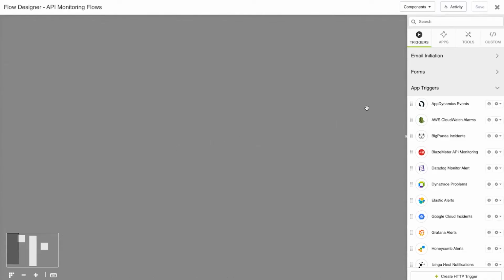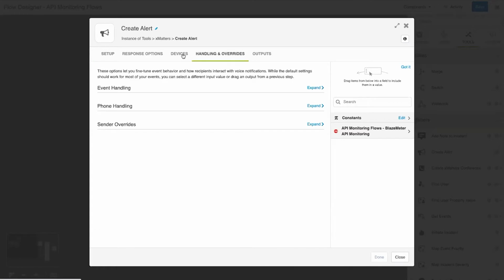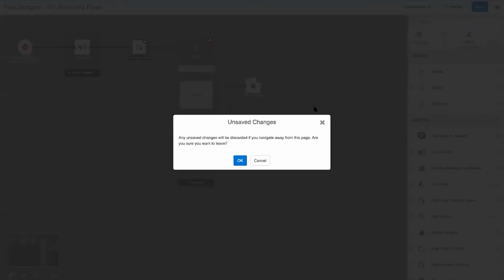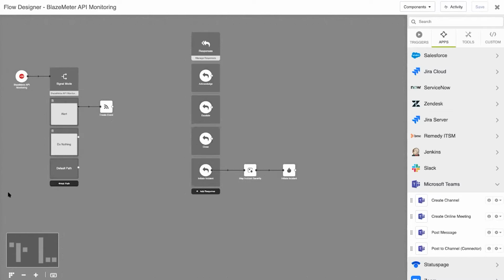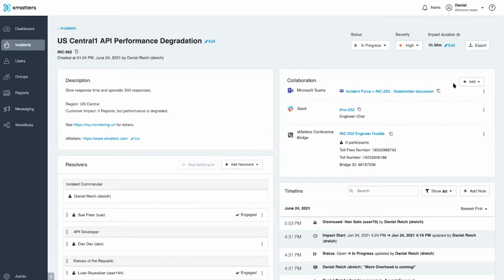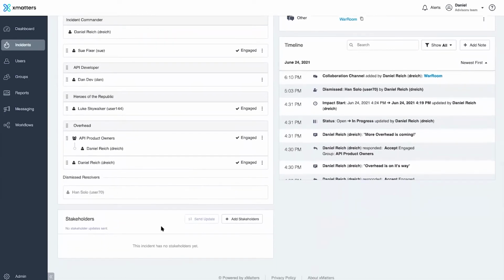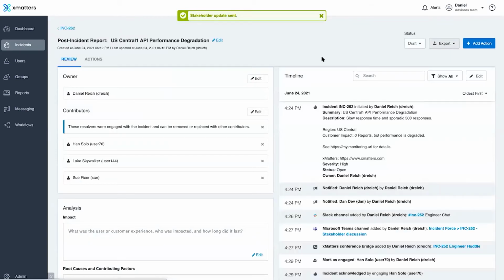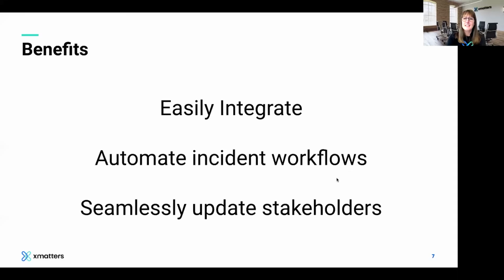xMatters Lunar Lander Release - New Product Features - xMatters Demo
xMatters Lunar Lander release is here!

Join Sr. Director of Customer Success, Kerin Munro, and Product Manager, Daniel Reich as they discuss some of the latest and greatest product features that went live with the Lunar Lander release. These updates include new possibilities in xMatters Flow Designer with a create alert step and an incident severity step, updates to Event Flood Control, and more!